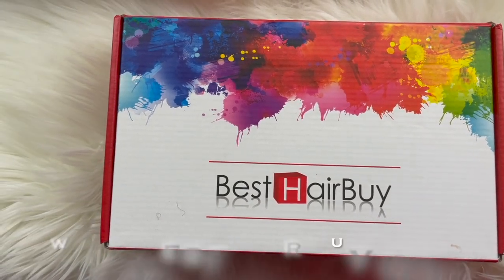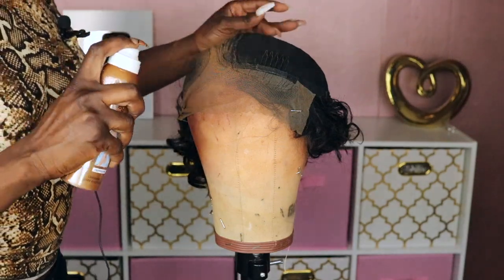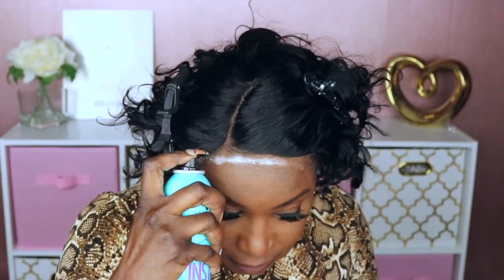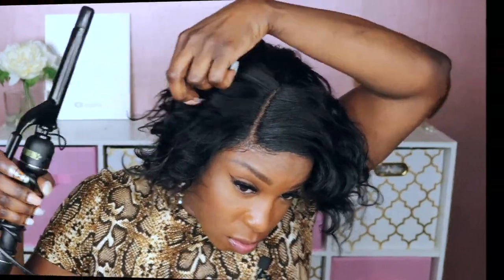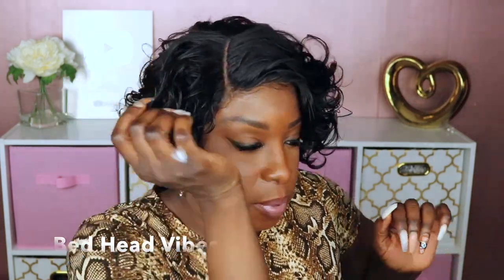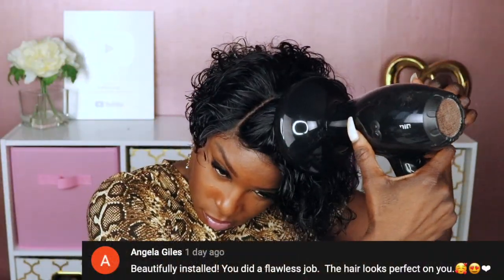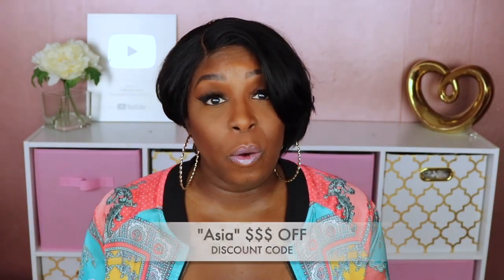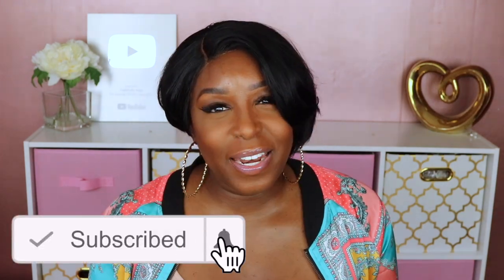$35 Short Curly Bob / Pixie 🔥 | A Lace Wig for Beginners ft BestHairBuy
***After Code can take this wig back not more than $35***
CheckOut can use this Code: ASIA(Limited time for this wig)***

Short Curly Invisible T Part Lace Human Hair Wigs 8 inch
Wig In Video Is：
√ Beginning friendly Wig & Not Work Needed Wig
√ Parting: Deep T Part(Already Fixed Parting)&Don't need to spend time part by yourself
√ 100% Human Curly Wig

I N S T A G R A M : @faithfully_asia

►Electric Hot comb
►Got2B Glued Insta Hold
►Lotta Body Hair Mousse

✂️Cut it!  Pixie Cut Human Hair Wig | Go Short w/o the Commitment ft RPG Hair Short Bob

This video is sponsored, however the views and opinions expressed in this video are my own.